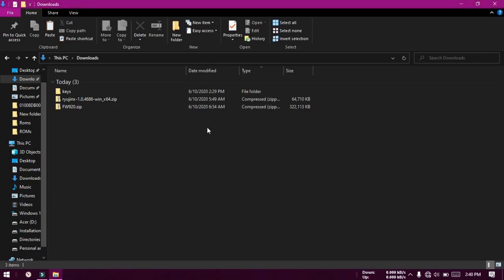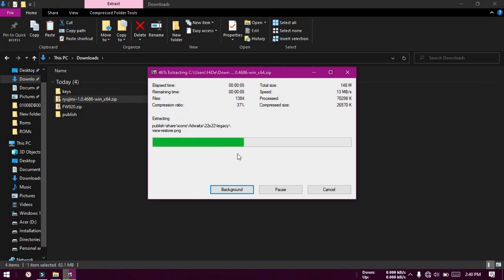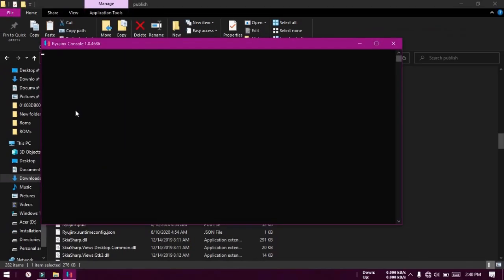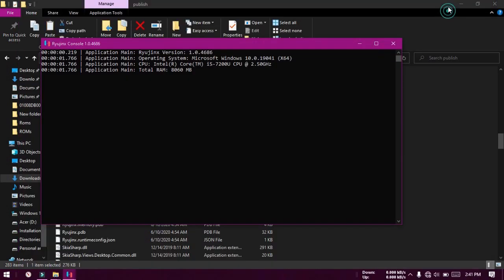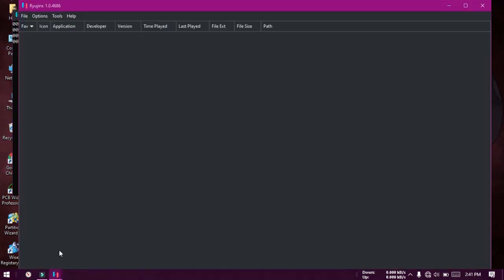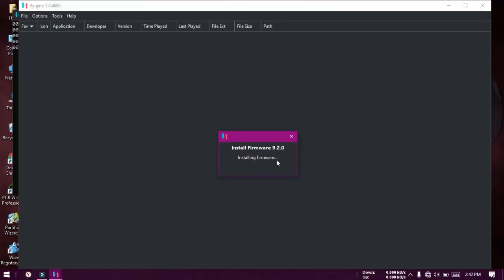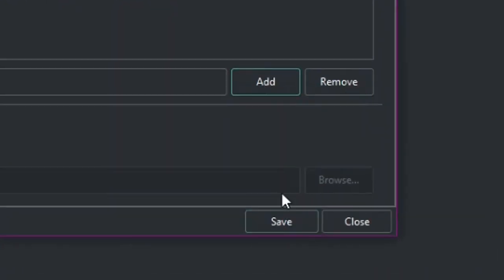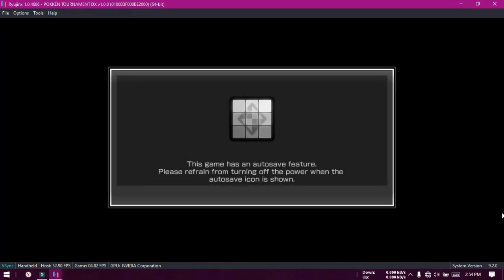Ryujinx Nitendo Switch Emmulator setup. Latest Nintendo Switch Firmware 9.2.0 and Latest Keys 9.2.0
Download Install and Setup Ryujinx. Play Nintendo Switch games in Windows pc.
Outdated video.